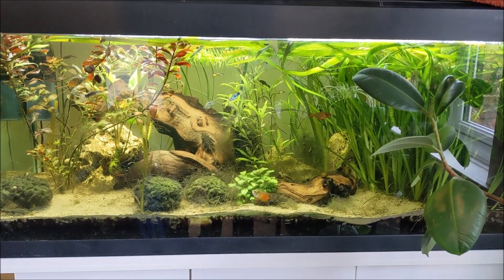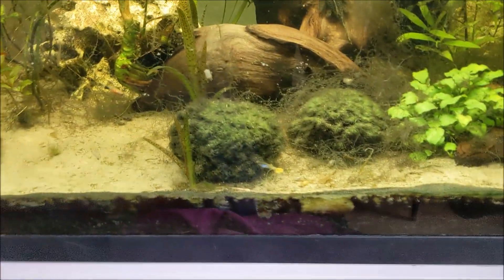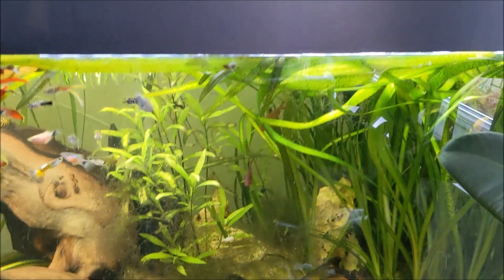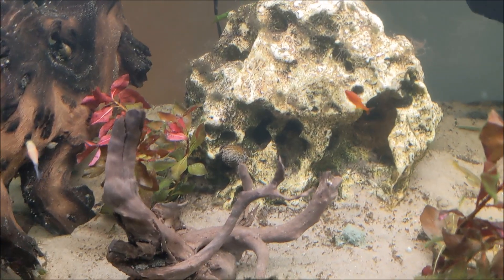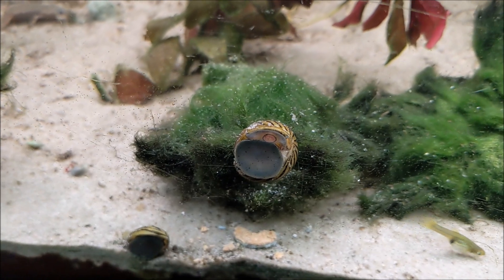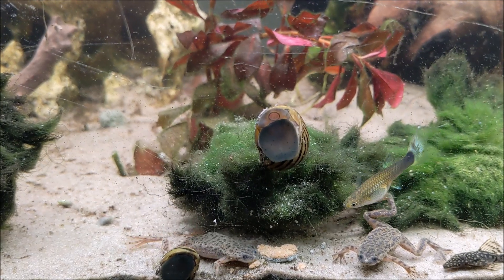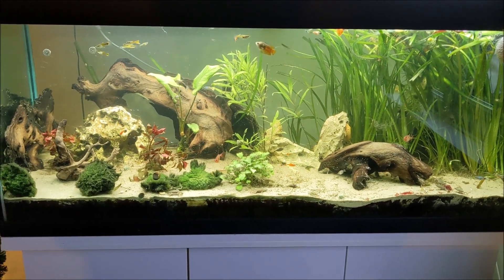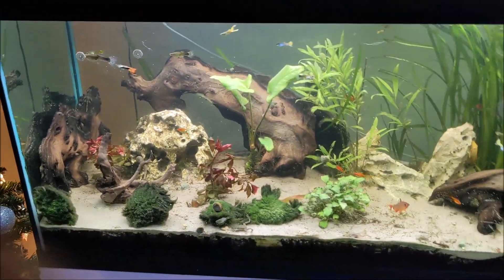Aquarium Maintenance - Long Overdue